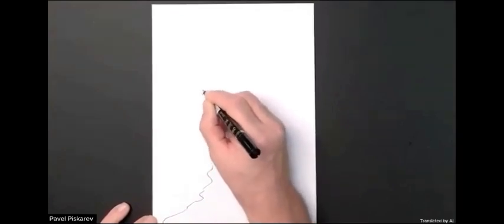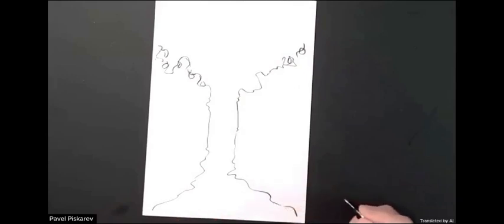NeuroTree from Pavel Piskarev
In this video, the author explores the concept of "Neurotree Algorithm", diving deep into its structure and functionality. The video demonstrates how this algorithm can be visualized and implemented, offering viewers a clear understanding of its design. Through detailed steps, the author explains the key principles behind building and applying a neurotree, as well as its potential uses in various applications. Whether you're a beginner or looking to refine your skills, this video provides a comprehensive introduction to this innovative algorithm.